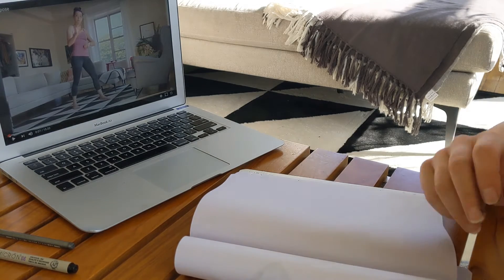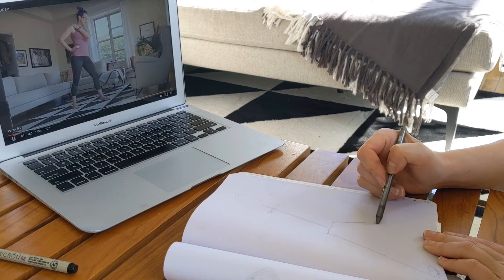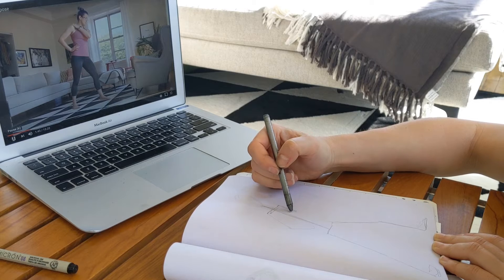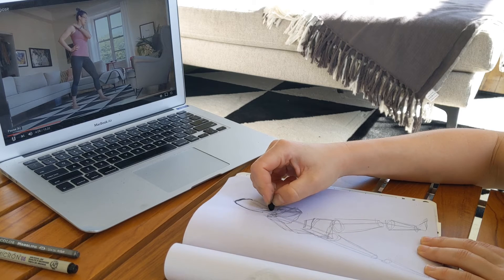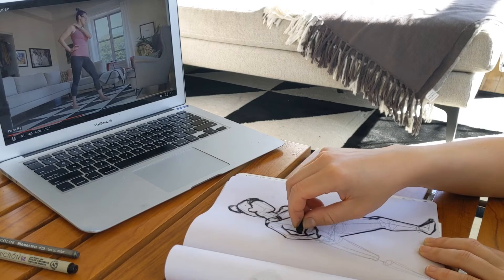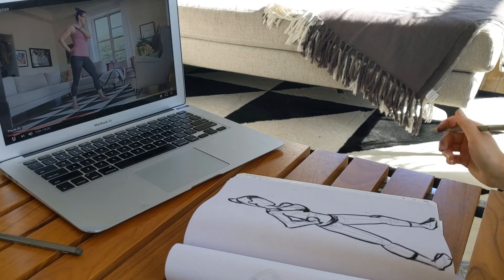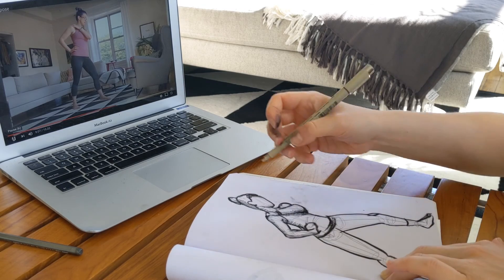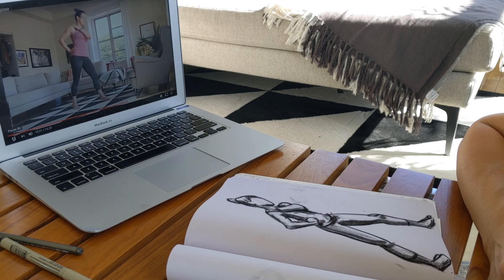15-minute pose demo